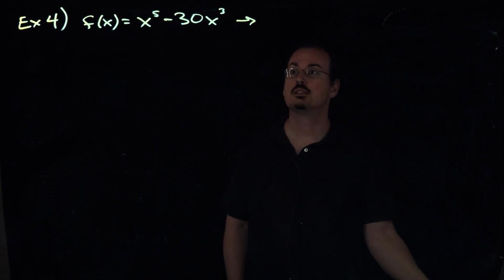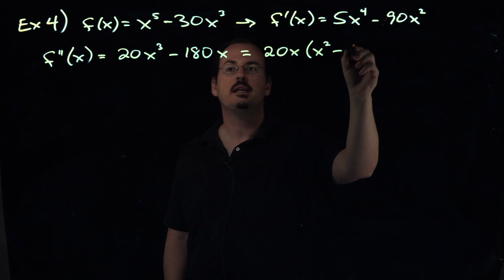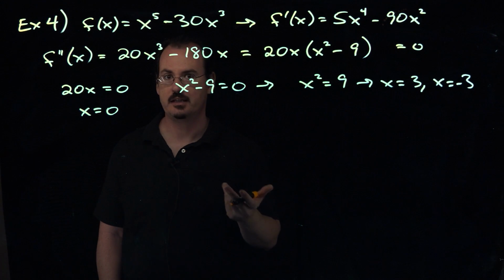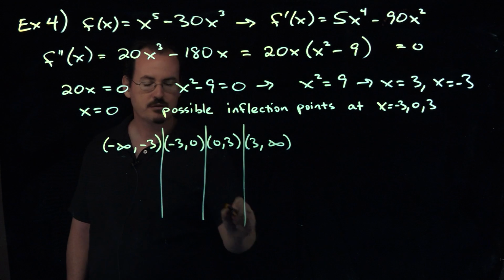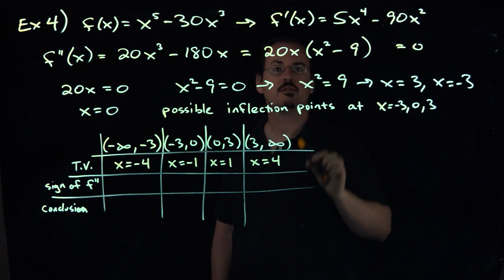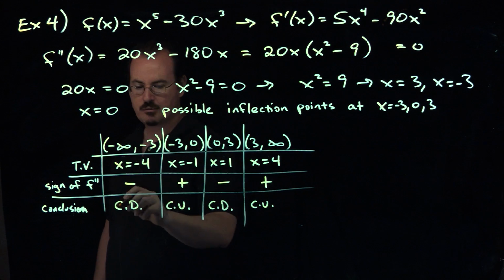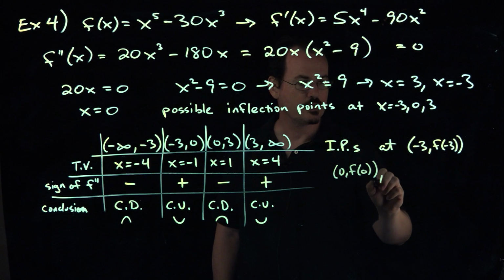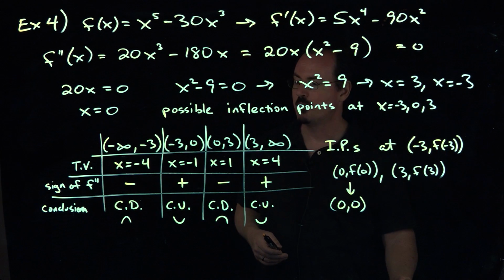Section 5.3 example 4